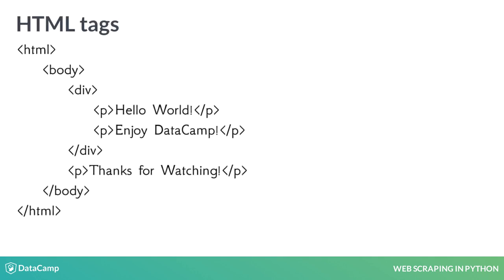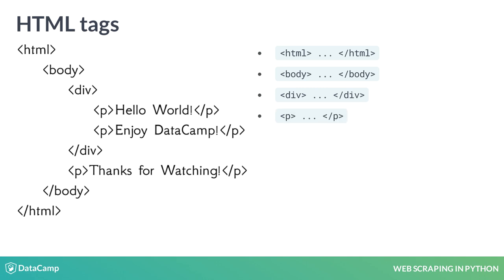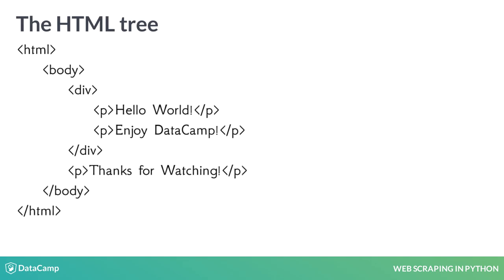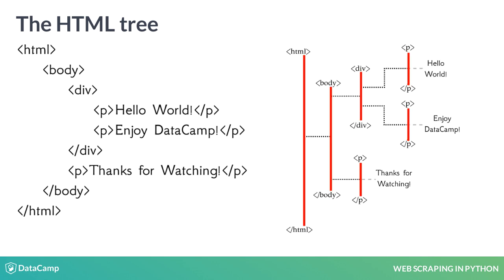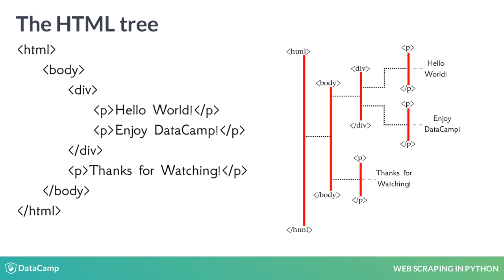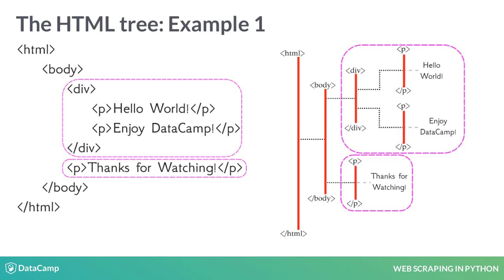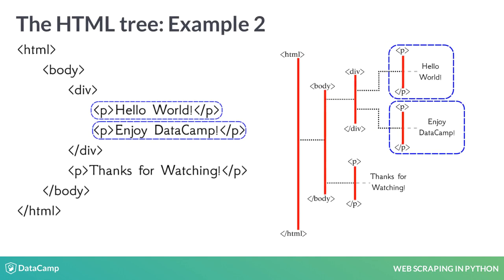Python Tutorial: HyperText Markup Language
Want to learn more? at your own pace. More than a video, you'll learn hands-on coding & quickly apply skills to your daily work.

These days, many of us are familiar with the letters "HTML", the Hypertext Markup Language read by web browsers to render and display website content.

For us, this means that when we want to scrape the content from a particular website, we are often given the HTML code, and therefore, the focus of this lesson will be learning to navigate HTML to arrive at the content we may be interested in retrieving. In doing so, we will use a simple toy model of HTML as we become comfortable with how the code looks behind the scenes, and see that we can picture a tree-like structure of HTML to easily interpret the task of HTML navigation.

Here we are given a first look at a very simple example of HTML. Throughout this lesson, we will be using this same bit of HTML while we gain intuition towards HTML navigation, before playing with much longer and more involved examples.

To give you an idea of what a web browser would show, on the right side is how Firefox displays this HTML on my computer.

The elements contained within the angle brackets are called "HTML tags", which, in well-formatted HTML, usually come in pairs. The pair contains a starting tag without a forward slash, and stopping tag with a forward slash.

The root tag containing the main HTML content are those with the text "html" within the brackets.

We also have a body tag, defining the body of the html; a div tag defining a section of the body; and several p tags defining paragraphs within the body.

We notice that the HTML tags are nested within others, such as the body tag nested within the html root tag; a div tag nested within the body tag; two paragraph tags nested with in the div tag; etc..

This nesting gives rise to a hierarchy in the HTML which can be visualized as a tree structure as displayed here. The vocabulary we use to describe moving around the tree comes from looking at a family tree: As we move from left to right, we are moving forward generations; as we move top to bottom, we are moving between the same generation, and moving between siblings if the elements come from the same parent element.

For example, the children of the body element are the same as the second generation descendants of the root html element; in order from top to bottom, div is the first child, p is the second. These two elements (the div and p elements) are siblings as they are both children of the same parent, the parent being the body element.

The two third generation descendants of the html element are circled here. Both of these elements are paragraph p elements, and both are children of the same div element parent, and hence siblings.

Note that these two circled paragraph elements are not descendants of the third, uncircled paragraph element. This is graphically represented by the fact that, although the two circled paragraph elements are further to the right on the tree, we cannot follow a path from the uncircled paragraph element to the two circled ones. This is analogous to saying that, even though your niece is a future generation, she is not your descendant.

To sum up, we got our first glimpse at HTML, introduced ourselves to html tags, visualized the HTML code as a tree, and learned how to describe navigating that tree's structure!

Time to give it a try!